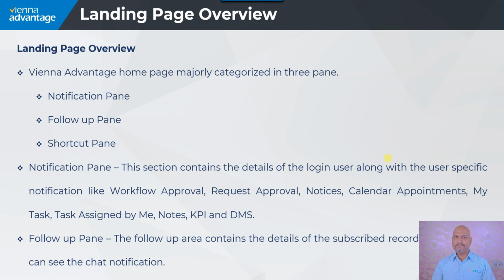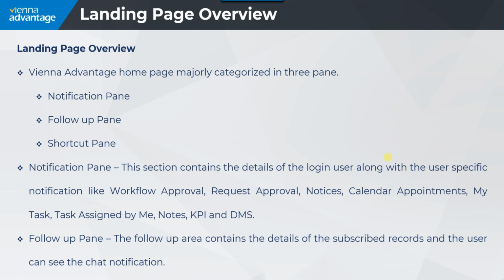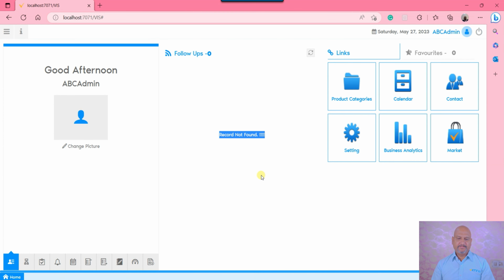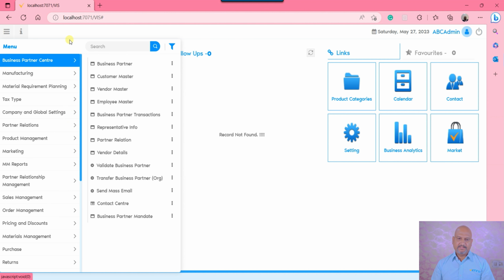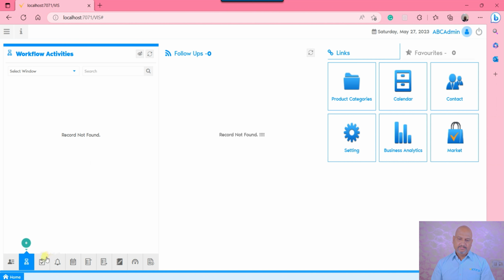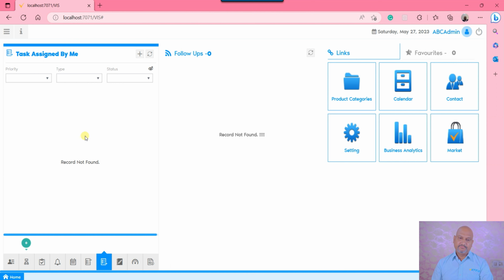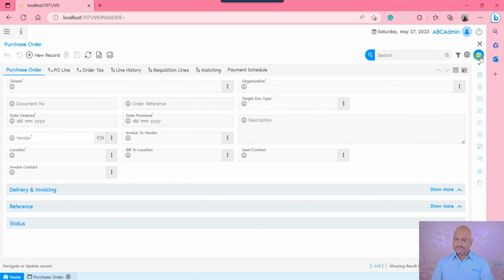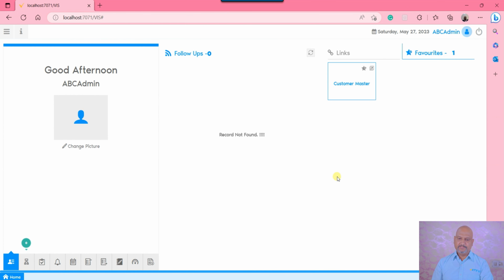Understanding Vienna Advantage Landing Page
The video provides a detailed walkthrough of the landing page in the Vienna Advantage ERP system, highlighting its various features and options. The landing page serves as the central hub where users can access and manage their tasks and workflows efficiently.